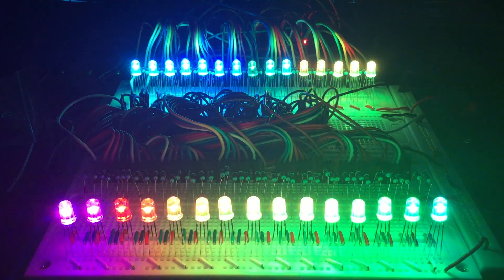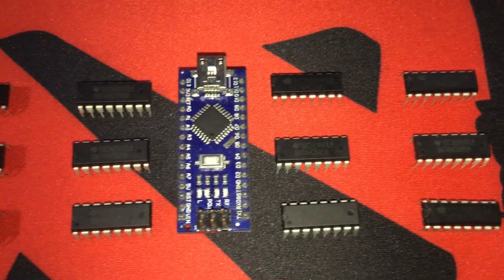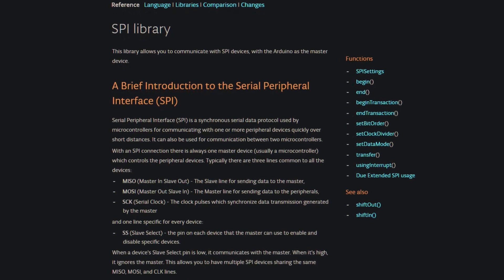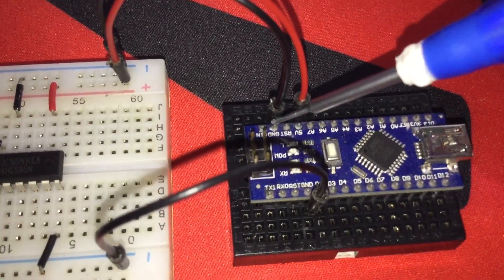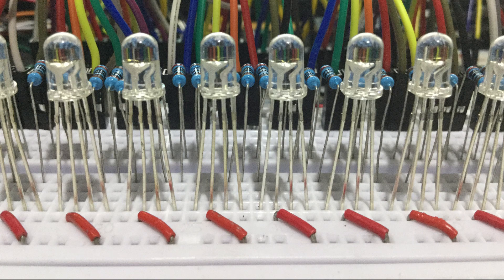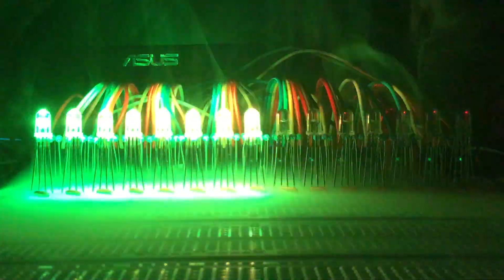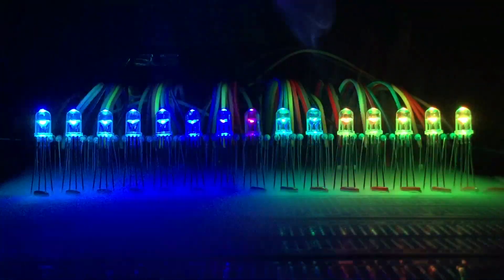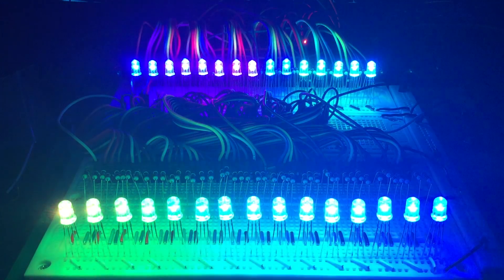Arduino Project #15 | 3 Pins, 30 RGB LEDs, 12 Shift Registers [74HC959N]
This is a follow-up video for Arduino® Project #12".

This time, instead of using normal 5mm LEDs, we will use CommonAnodeRGBLED s.

The ShiftRegister that we will use is the 74HC595.

TIMESTAMPS:

00:00 - Intro
00:49 - Things Needed
01:45 - Download & Installation
02:00 - Test
03:27 - Wiring Part 1
05:15 - Sample Code Demo Using 6 Shift Registers
08:19 - Wiring Part 2
08:36 - Sample Code Demo Using 12 Shift Registers
09:47 - Outro
NECESSARY LINKS:

VIDEO CLIPS:

Vape Nation
h3h3Productions

I hate it #37 [REDDIT REVIEW]
PewDiePie

ANIME CLIPS:

Isekai Maou to Shoukan Shoujo no Dorei Majutsu
Citrus
Demi-chan wa Kataritai